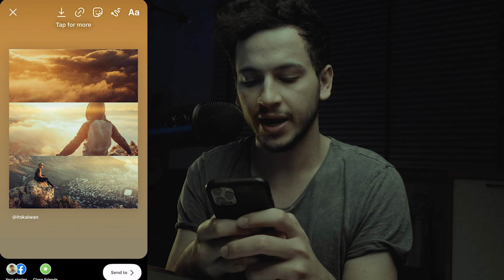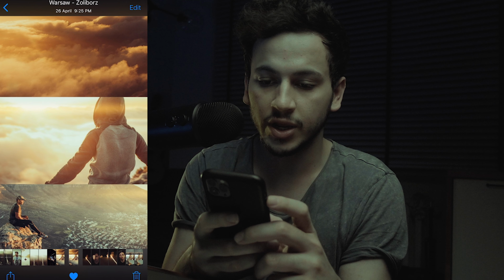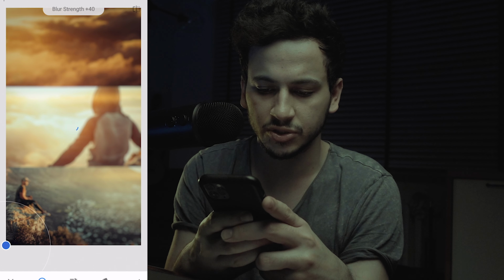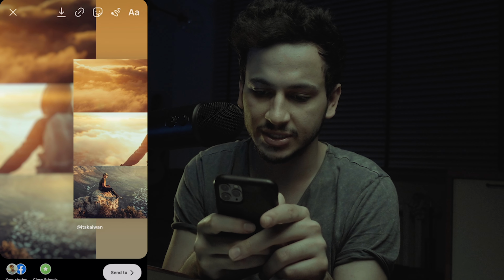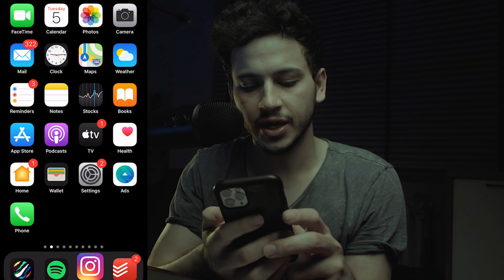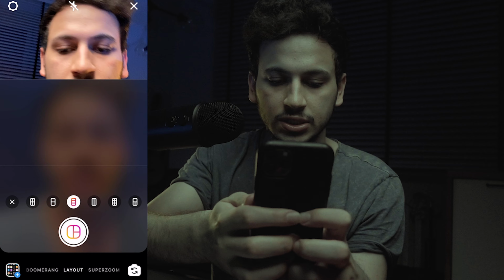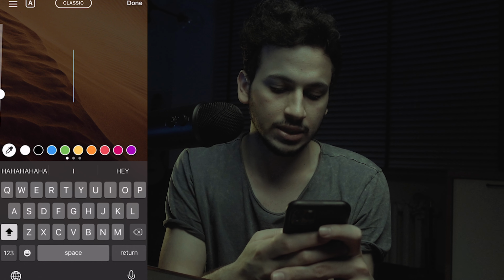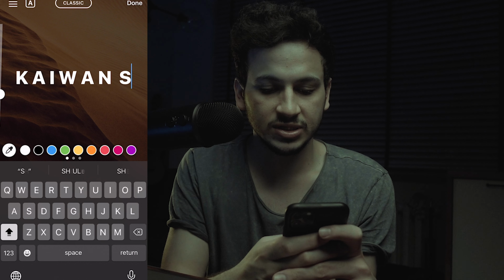Instagram Story Hacks | 3 Tricks/Hacks You Probably Didn't Know | 2020 UPDATES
Instagram Stories is the place where you can stand out and be creative, so I figured I'd share some things I know. I compiled a list of hidden features/tricks inside Instagram Stories that you probably didn't know you could do.
3 Instagram Story Hacks, Tips & Tricks - You probably didn't know! 2020
1 - Addin blurry photos to the 'add to the story' Posts
2 - Instagram Layouts
3 - Cinematic Fonts